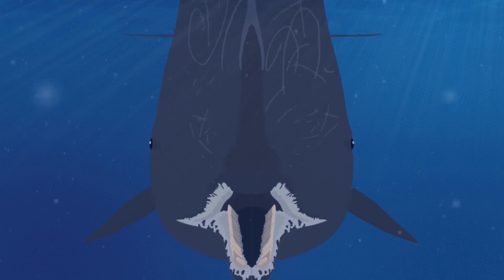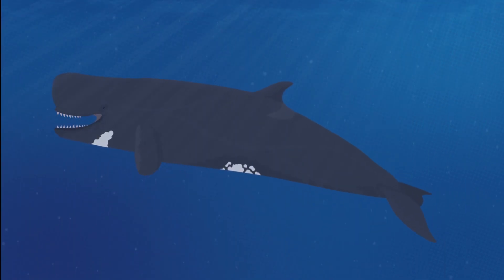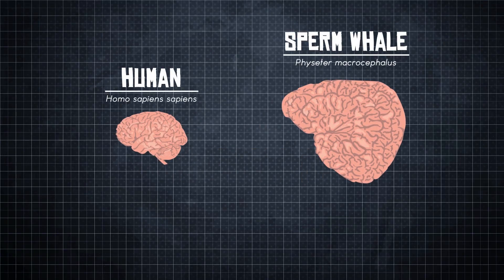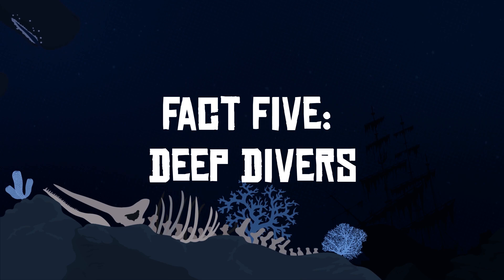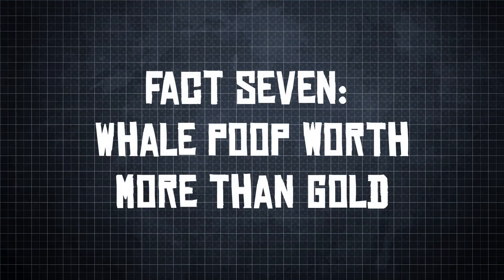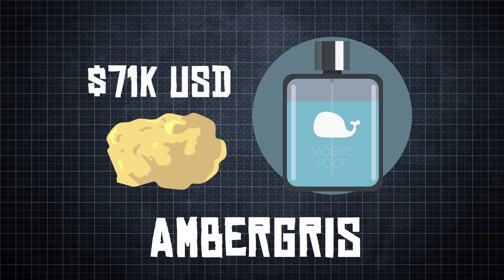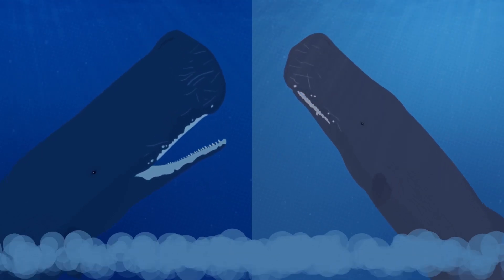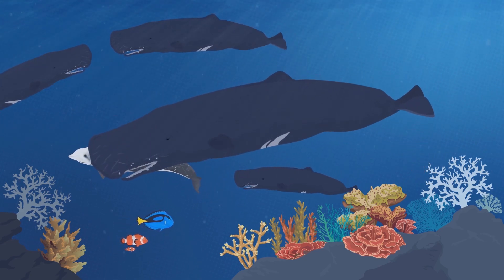10 Interesting Facts About Sperm Whales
Sperm whales are the largest toothed predators alive. In this video, we  go over ten interesting facts about these magnificent marine mammals.